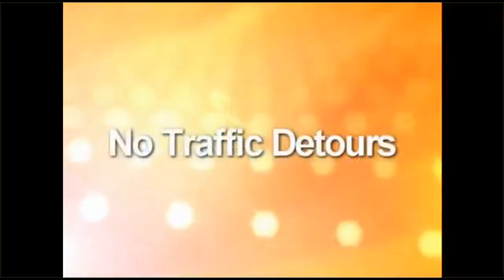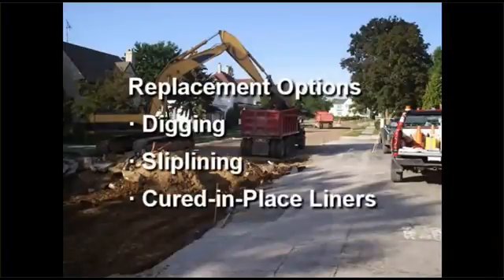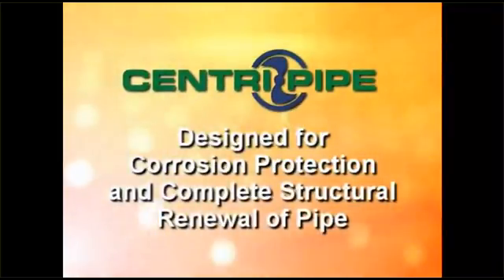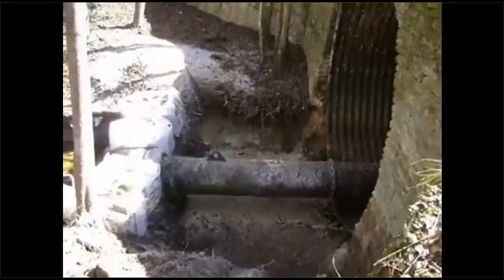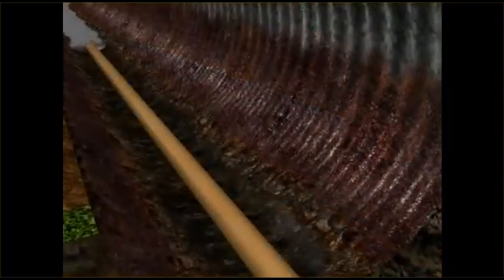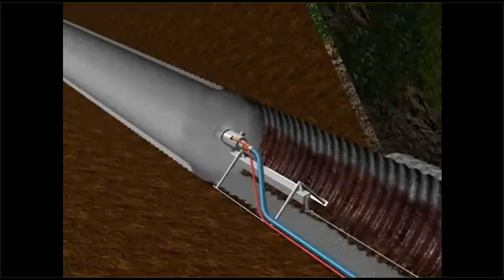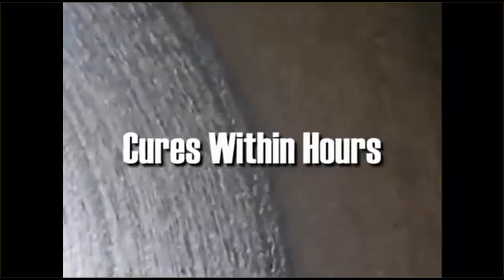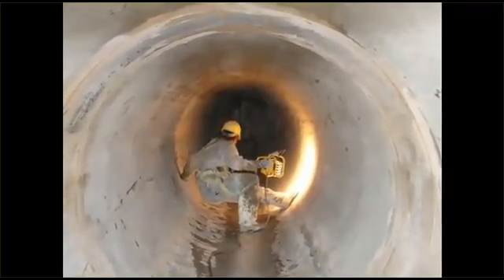Centrifugally Cast Concrete Coating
A spin-caster machine is used to 'cast' fiberglass reinforced concrete onto the pipe walls.  This is a structural fix, and thickness is determined by loading requirements.  Used for pipe sizes from 30" to 120" in diameter. Can be applied to any pipe material.  Can add ConShield, which is a corrosion inhibitor to prevent future H2S gas corrosion.